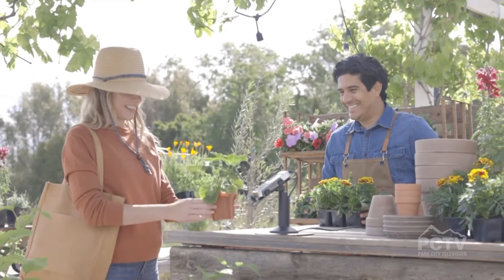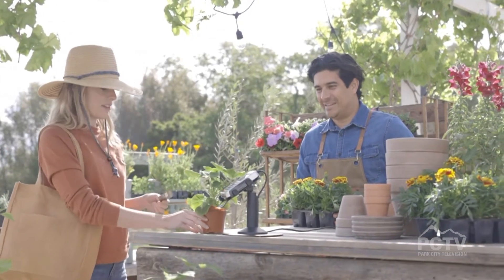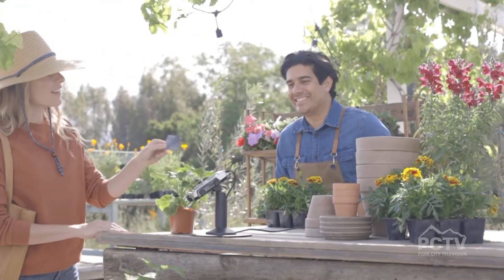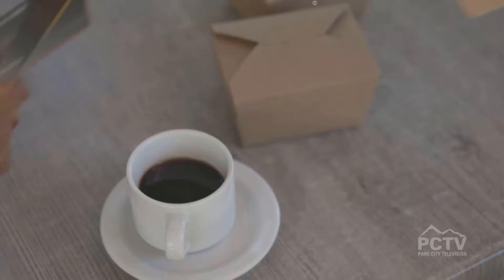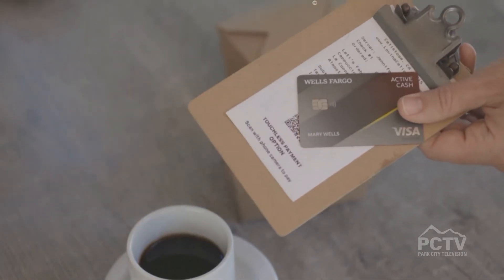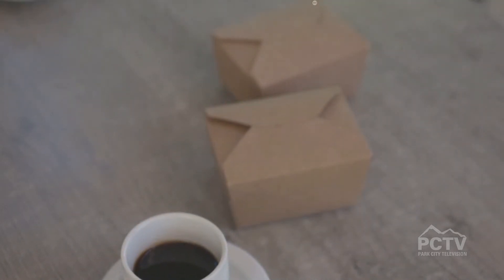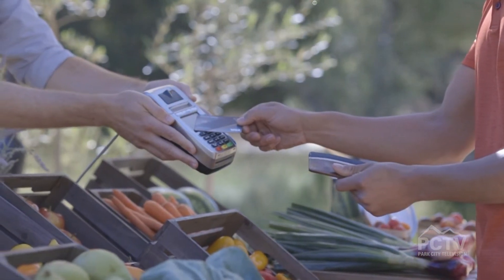Wallet Edit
Get yourself on track for financial simplicity with a Wallet Edit, using top tips from duo financial and organizational experts. Marsha Barnes is a sought after Certified Financial Social Worker, Financial Educator and Personal Finance Commentator. Marsha joins Jen Robin, the Founder & CEO of Life in Jeneral, a full-service organizational design company, and LIJ Spaces - to share tips for financial simplicity with PCTV viewers.